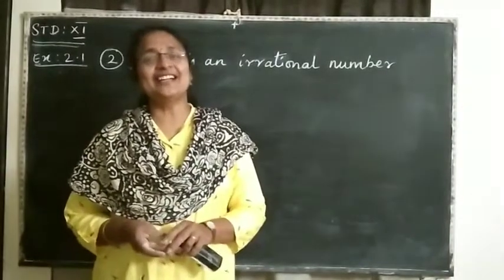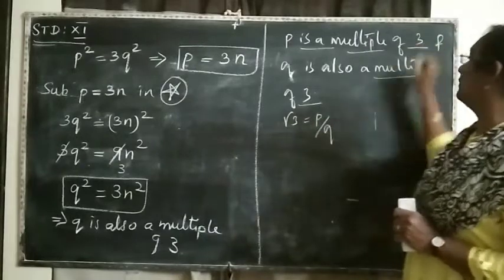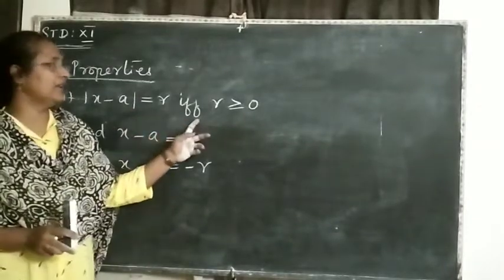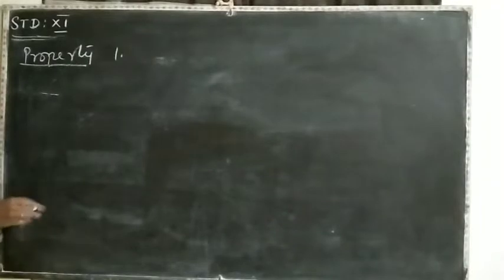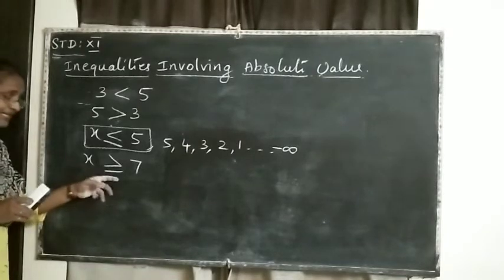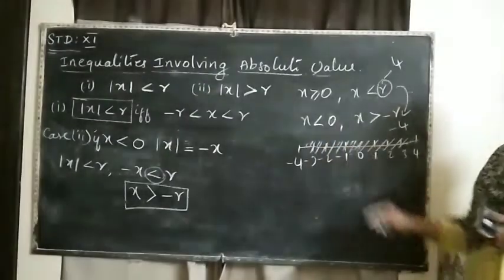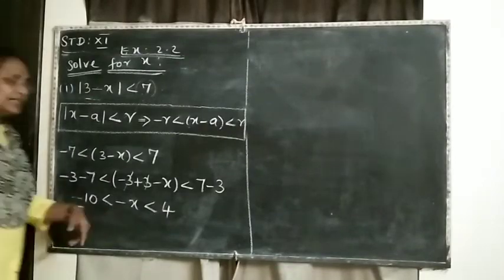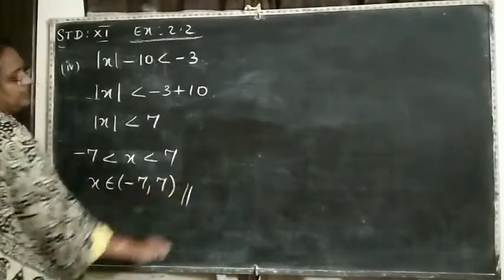11 std TN Maths Ex 2.2 sums